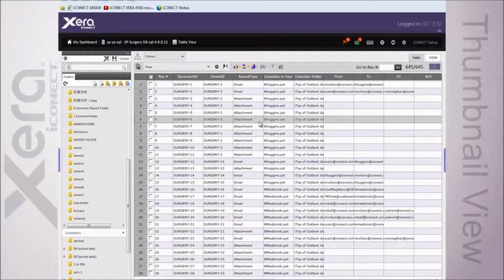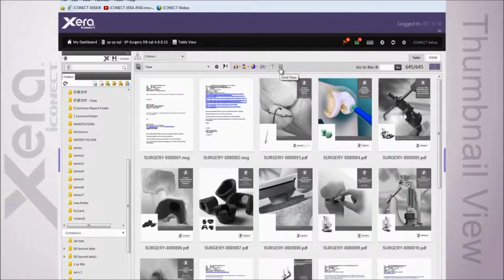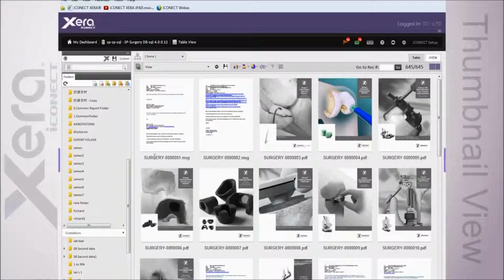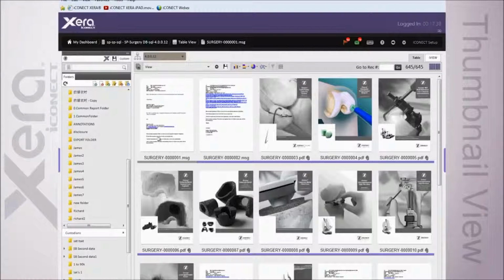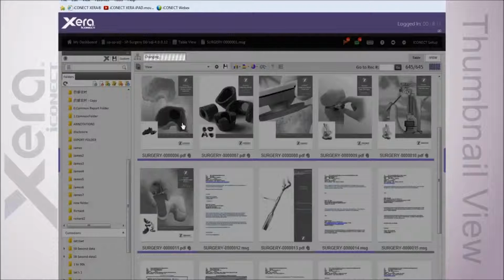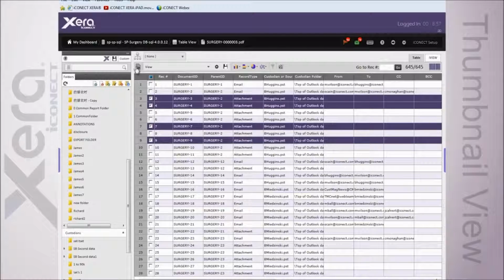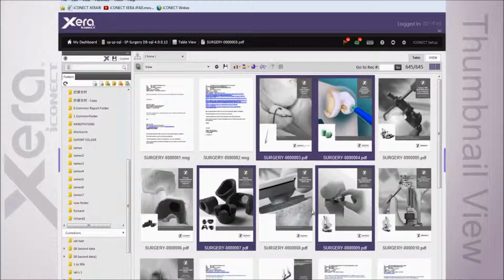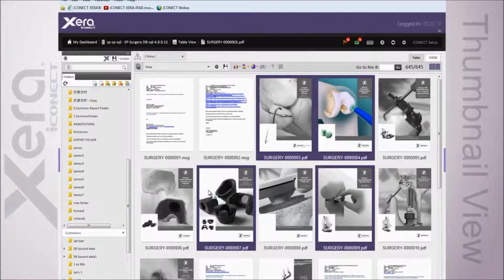XERA Product Overview Thumbnail View